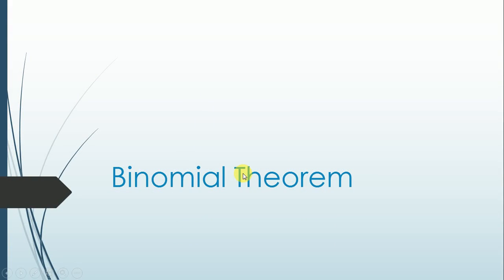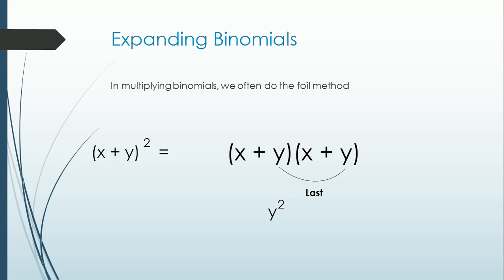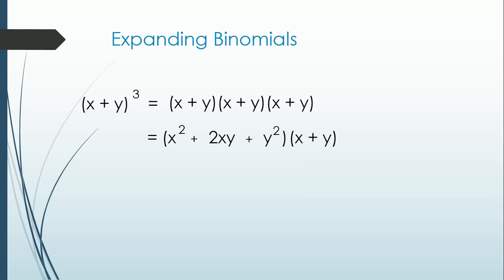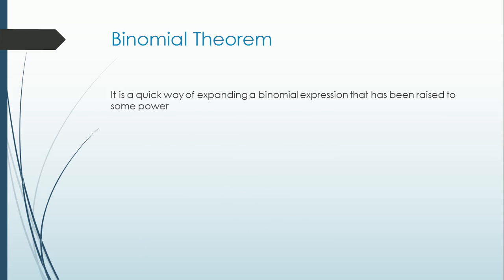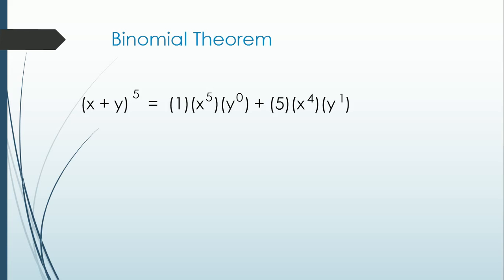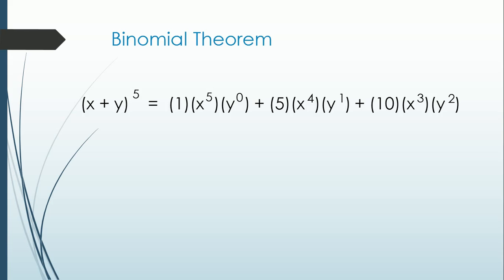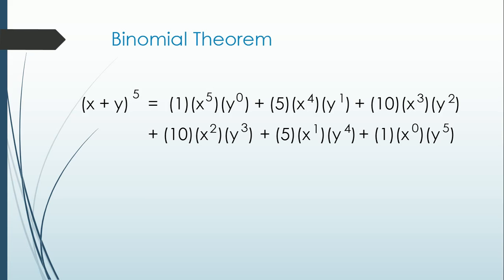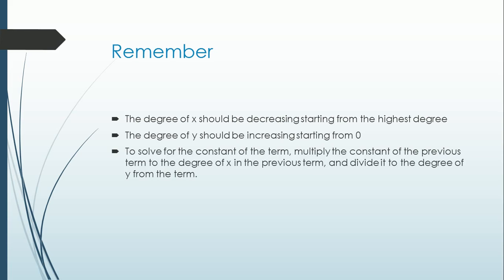Expanding Binomials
Jhack Bacaycay
Giovanni De Vera
Janssen Kyle Hayag
Keanu Dustin Holgado
Simon Solangon
Reynalyn Dizon
Katherine Lorn Puno

G10 Rutherford